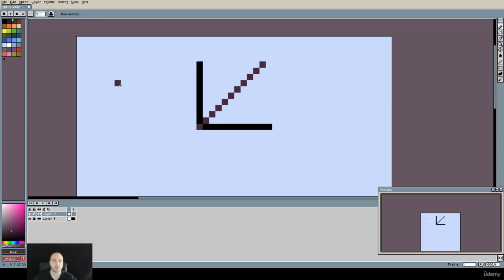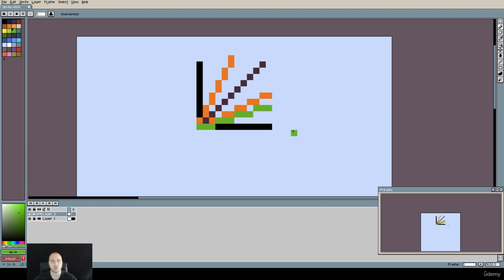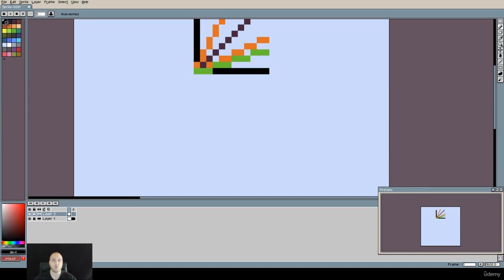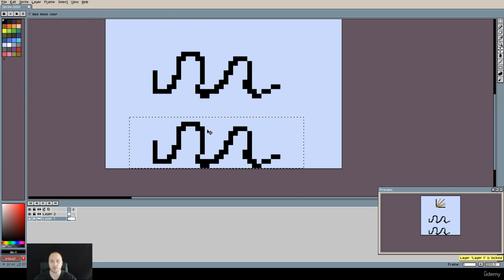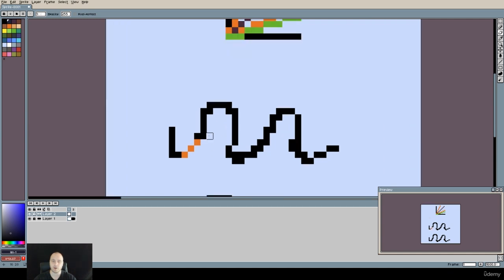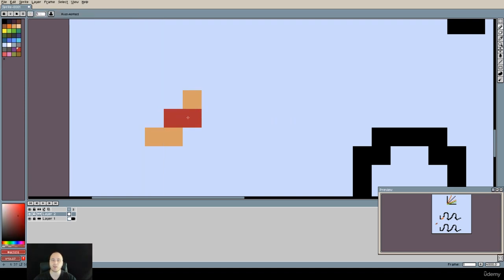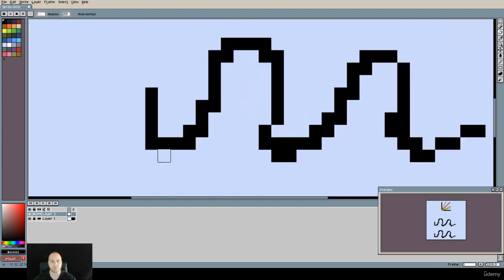2 Телеграм cgcours 2 Lines